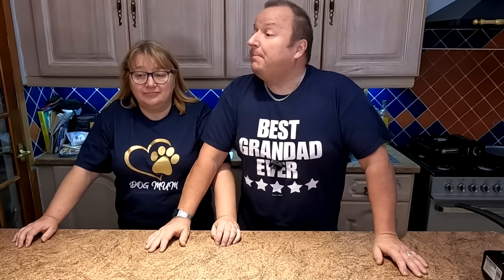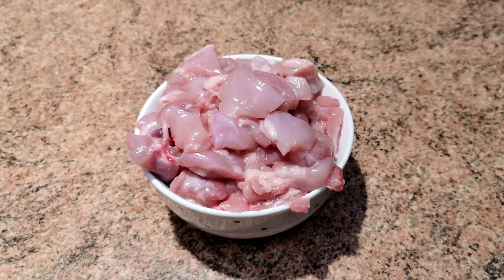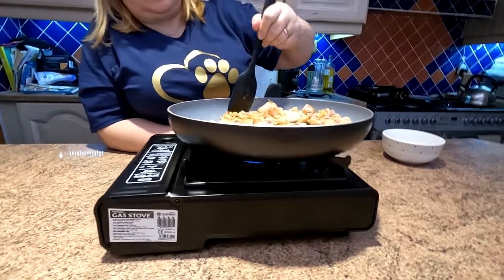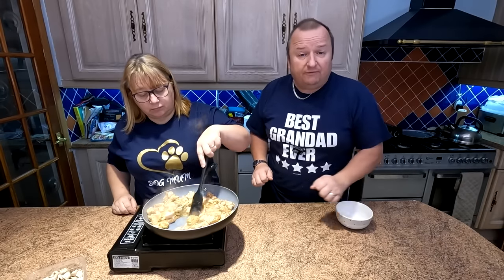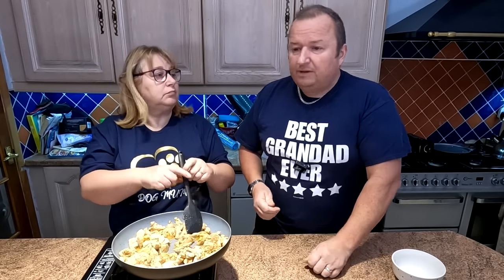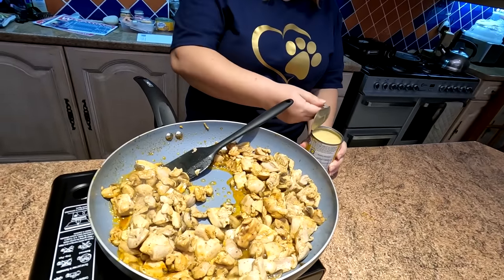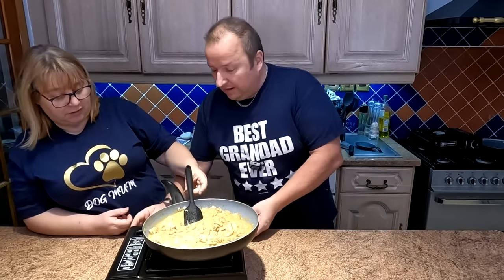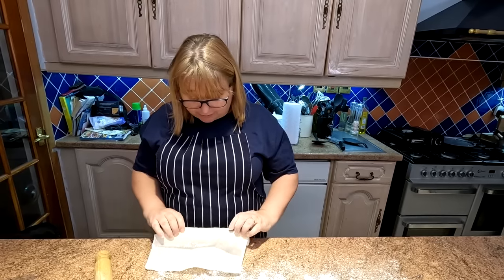The Best Chip Shop Chicken And Mushroom Pies In Air Fryer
We made these Chicken and Mushroom pies and were blown away at the taste.
Here's the ingredients:
700 grams or 1.5 lbs diced chicken
150 grams or 5.3 oz mushrooms
1 tin of cream of chicken soup
2 pre made rolls of puff pastry
1 large egg
2 teaspoons of chicken seasoning
Salt and Black Pepper to season

50 pukka pie foil containers

2 pack air fryer racks